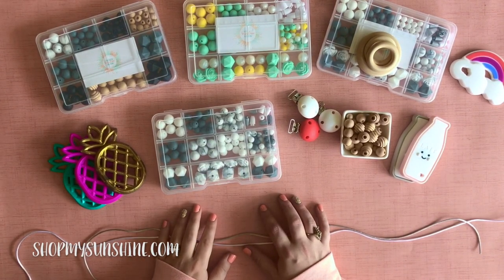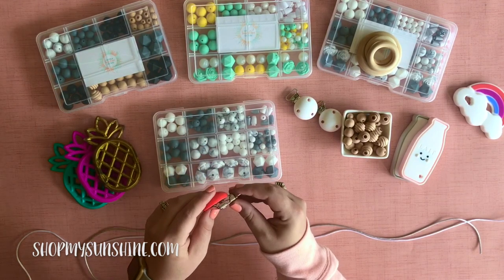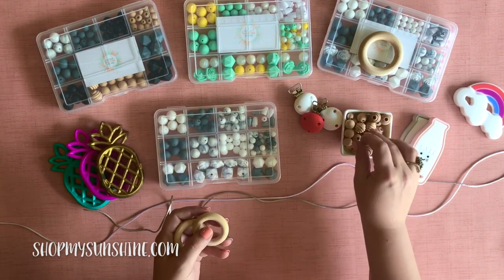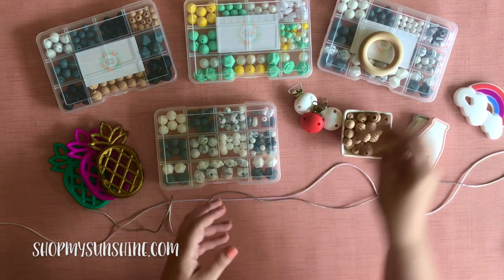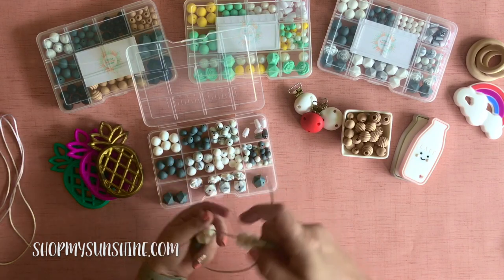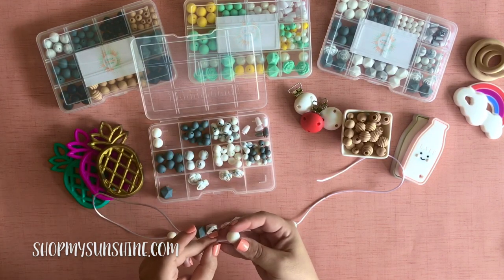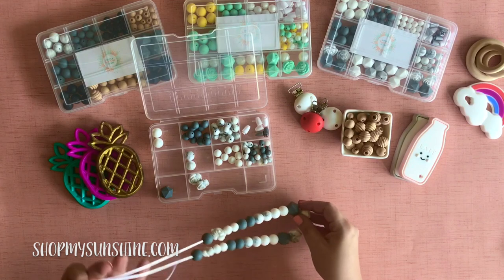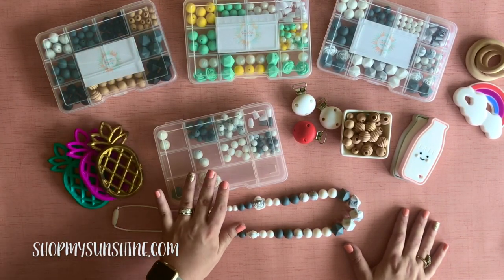DIY Teething Necklace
Make your own Teething Necklace using a My Sunshine Studio or Sunshine Supply Studio DIY Teething kit. Shop our large selection of Handcrafted Teething Necklaces and kits for the Modern Mom at ShopMySunshine.Com.